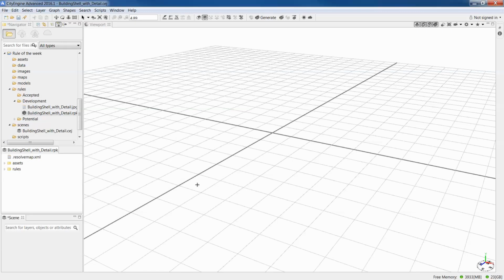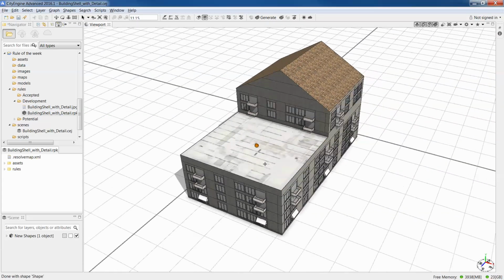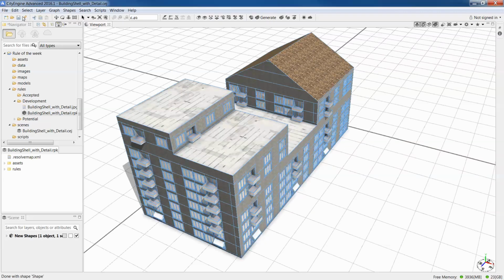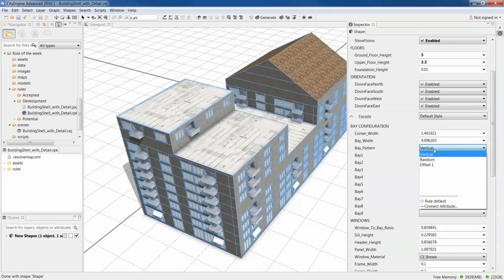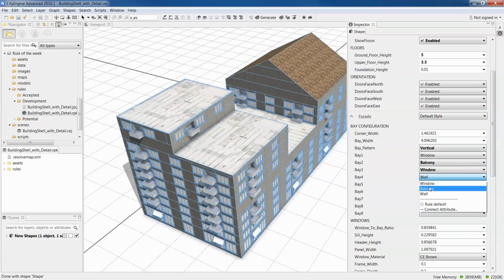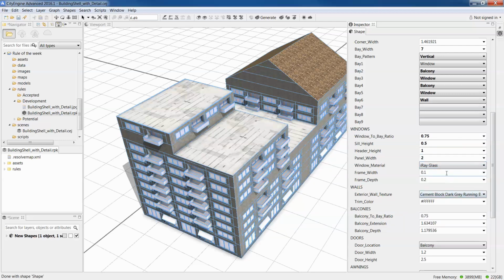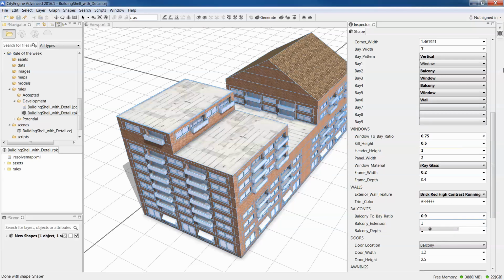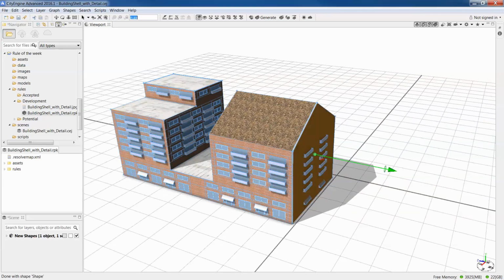Rule of the Week 1: Building Shell with Detail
This video gives a brief introduction to the Building Shell with Detail rule for Esri CityEngine. This rule adds facades with architectural detail to a simple building mass. It's meant to be run on a closed volume, a closed multipatch in ArcGIS Pro or volumetric shape in CityEngine. You can control the layout of the facade by dictating the length of panels the wall is split in to, and what appears in those panels such as windows, balconies, and blank wall space. You can control the size of the balconies and the windows interactively. The volume itself will dictate the kind of roof, sloped or flat, but you can change the textures and add a parapet to flat roofs. It's designed to make creating 3D buildings from simple masses quicker and easier.

The rule of the week is a way for Esri to share the research and demonstration work it does with Computer Generated Architecture (CGA) over the course a year with you. As such, these rules are provided as is, with no guarantees, and are used at your own risk. We will not be updating them over time, and they serve primarily as examples of what can be done with CGA.